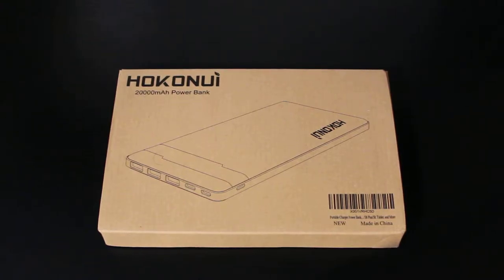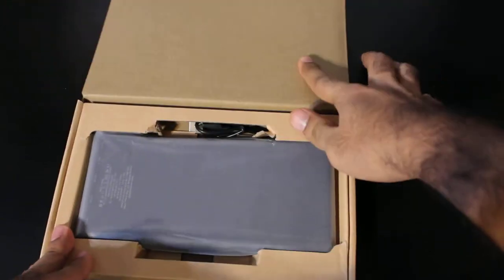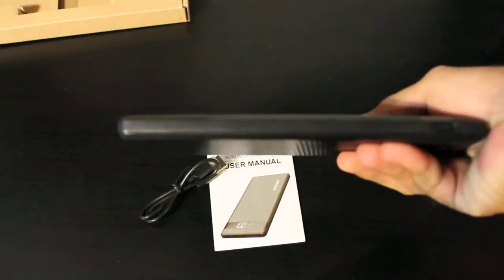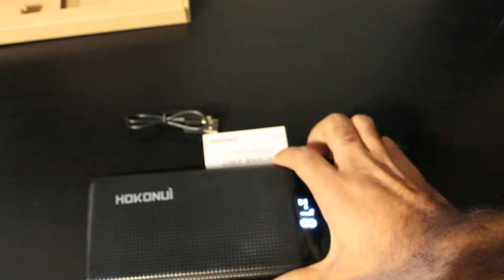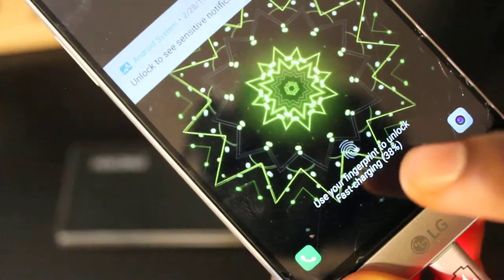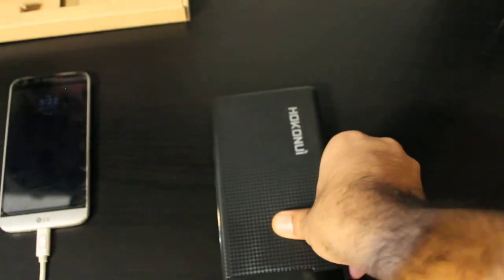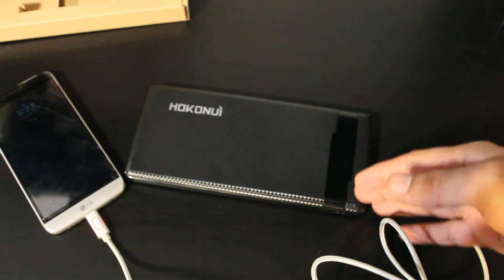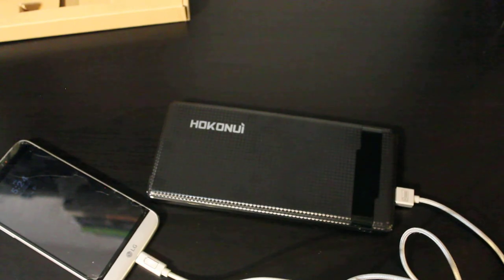Portable Charger Power Bank With Quick Charge 3.0 By Hokonui Review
►Power Bank

The Product Is "Portable Charger Power Bank, Hokonui 20000mAh External Battery Packs Quick Charge 3.0 with 3 Inputs & 3 Outputs Compatible for iPhone, Samsung Galaxy S9 Plus/S9/S8 Plus/S8, iPad and More

3A Charging：Charge compatible devices at high speed with 5V 3A output,charge 3 USB-A devices simultaneously. Recharge your portable charger via Lightning USB-C or Micro USB, no more extra usb cables you have to carry, charge your device and recharge the power bank just by using 1 usb cable.
Large Capacity: 20000mAh of power charges iPhone XS Max almost 6 times, Samsung Galaxy S9 almost 5 times, iPad at least 2 times and any other USB devices multiple times.
Strong Compatiblity: Compatible with all 5V USB-powered devices including iPhone X/XR/XS/XS Max, iPhone 8/8 Plus/7/7Plus, Galaxy S9 Plus/S9/ S8 Plus/ S8, iPad, Nintendo Switch and other iOS and Android devices.
Smart and Safe: Stop charging when the device is full charged, prevent over-charging, overheat,short circuit and extend the service life of your phone. Led display will show the remaining power and will let you know when you should recharge it or when it is fully recharged.
1 Year Time Warranty: 12 months quality assurance, New Replacement or Refund without Return in 30 days. We are committed to improving product quality and reducing product defects.